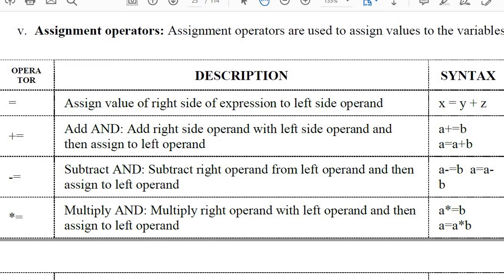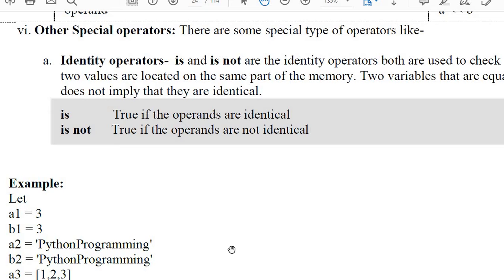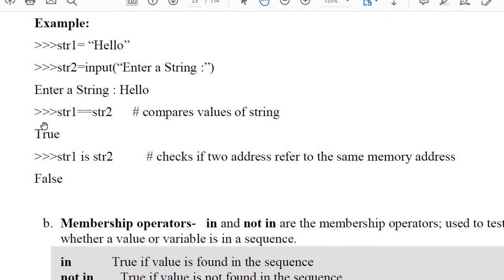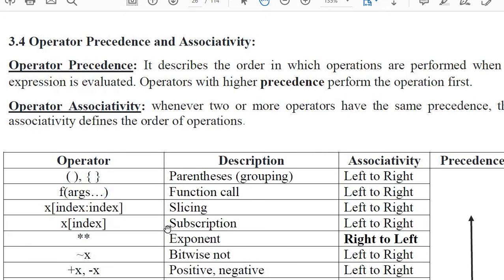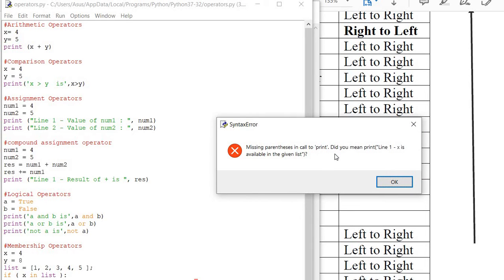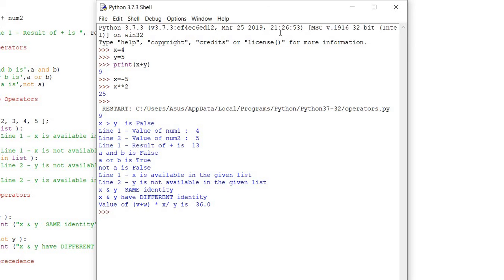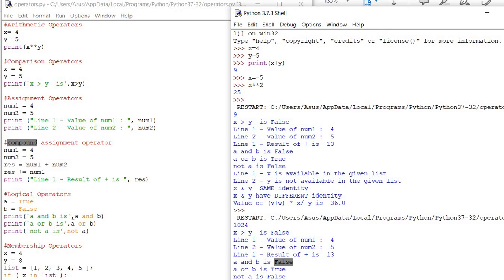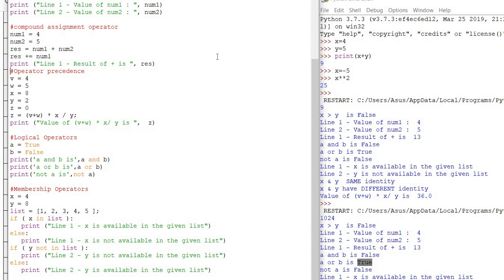C11.Operators2 23 07